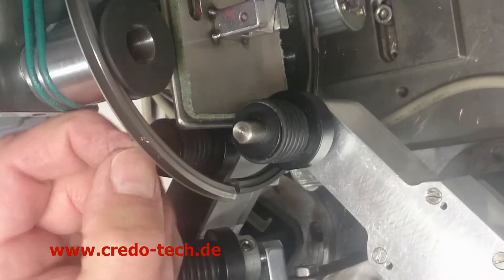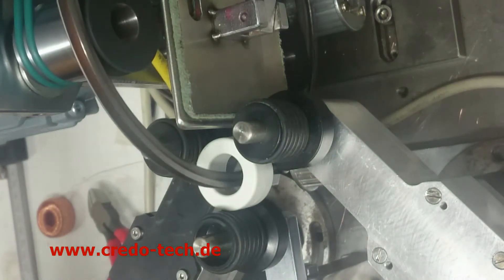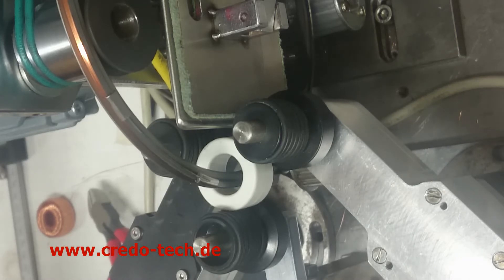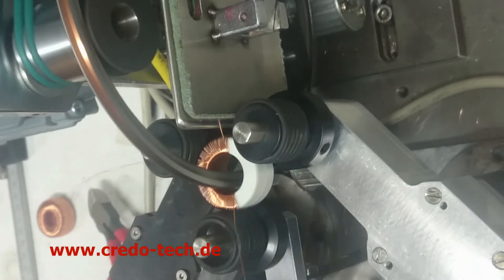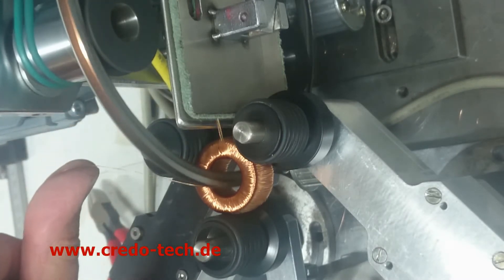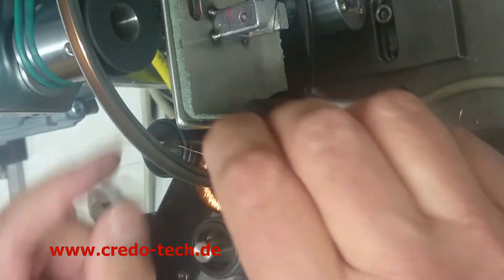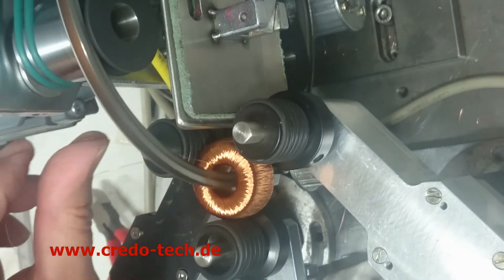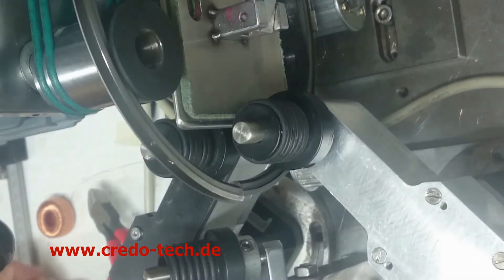TW140 expain winding 7 layer 0,25 wire 1200 turns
Very accurate winding with less wire crossing.
Toroidal winding machine TW140 slider version. Wound 0,25mm wire with 1200 turns. Set up in 7 layers. Each layer reduce 6 turns and add the pitch for the core rotation automatically to have for each layer 360° winding.